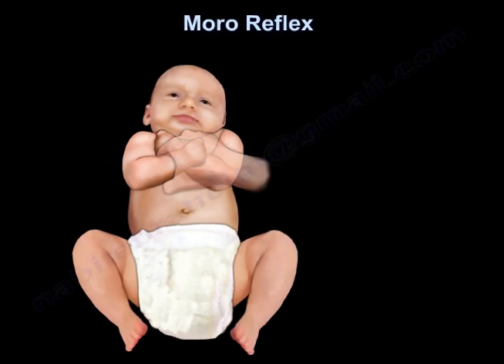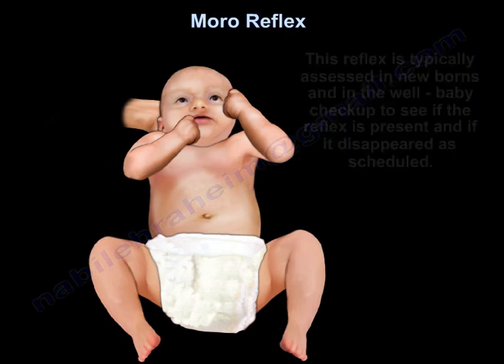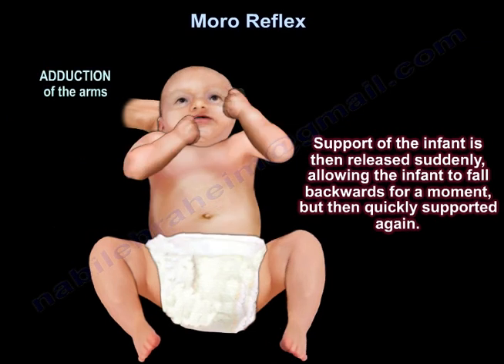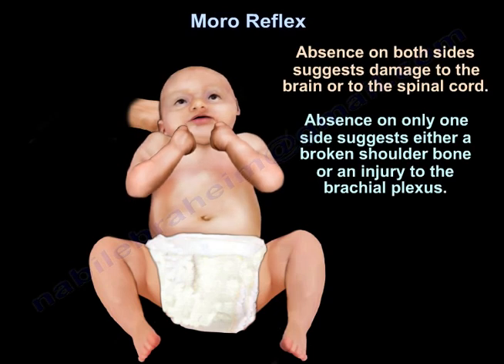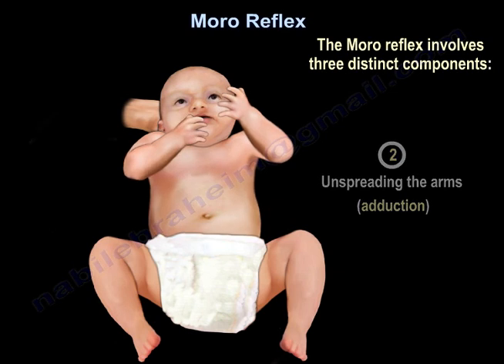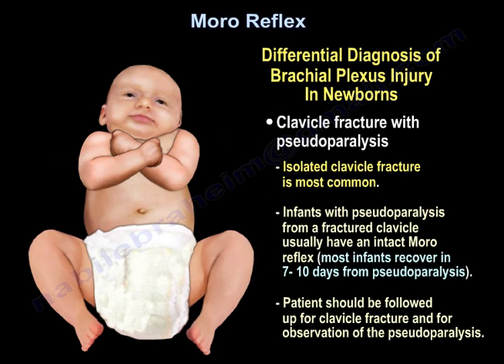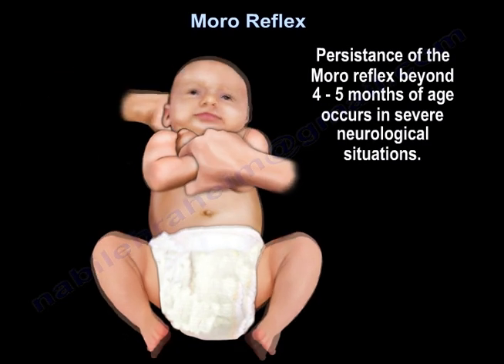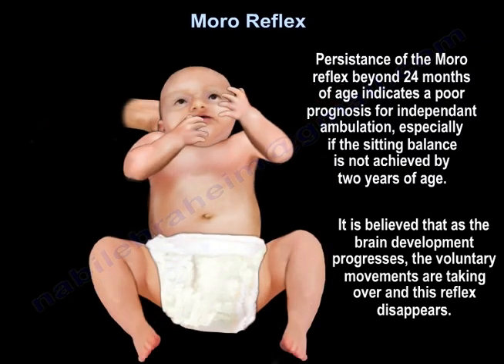Moro Reflex -Everything You Need To Know - Dr. Nabil Ebraheim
Dr. Ebraheim’s educational animated video describes Moro reflex in infant children.